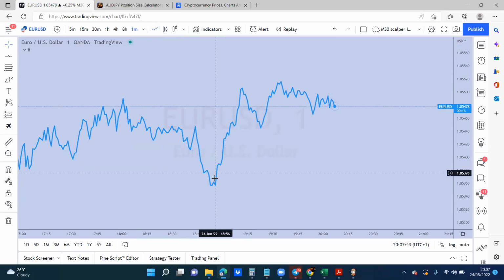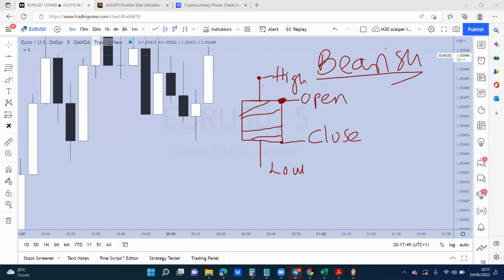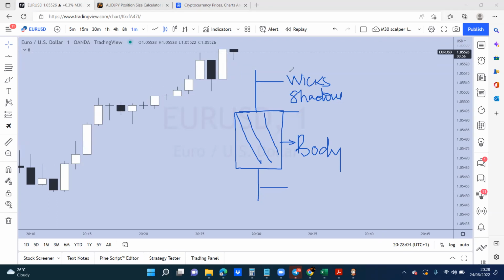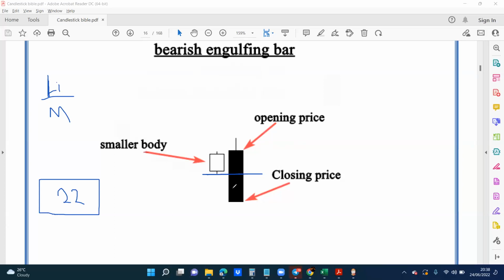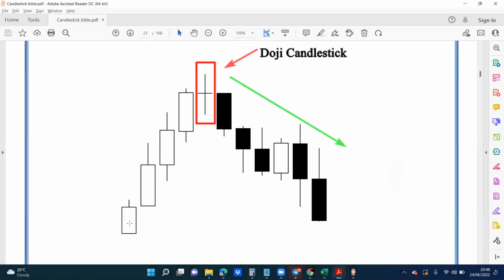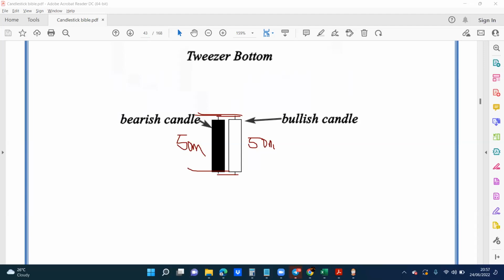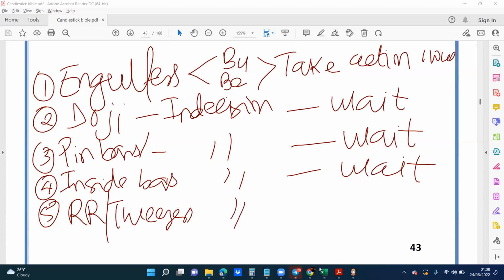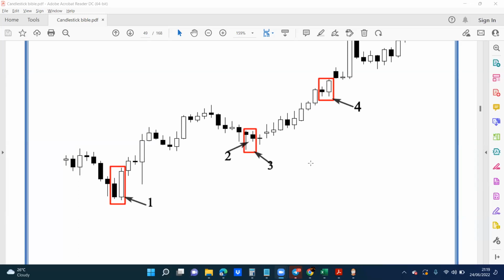CandleSticks: Understanding Candlesticks Charts (Day 6)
Candlesticks:In this video I will show you how to understand candlestick charts and patterns .The candlestick chart is a graphical representation of the price movement of a security over time. The body or "real body" at the base of the candlestick corresponds to the opening and closing prices for that period. The top and bottom edges, called "shadows", show the high and low for that period.

Typically, each candlestick shows one day's worth of trading activity; however, it can also show more than one day's worth when viewed in greater detail. For example, if an investor views a chart with 1-min data points, he would see a new candlestick each second with smaller shadows indicating small changes in price during that second. If an investor were to view a chart with 5-minute data points (which means 5 minutes per candle), he would see fewer candles on his screen at any given point because they represent much larger periods of time (5 minutes).